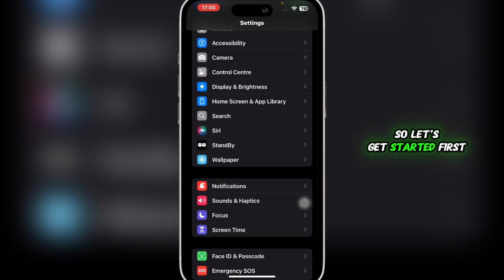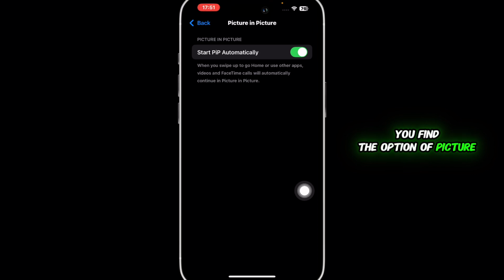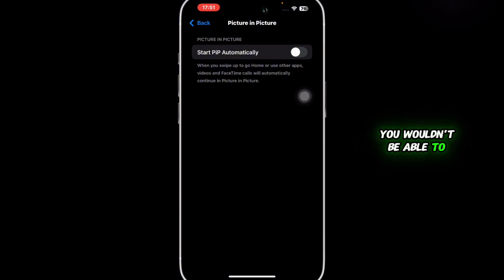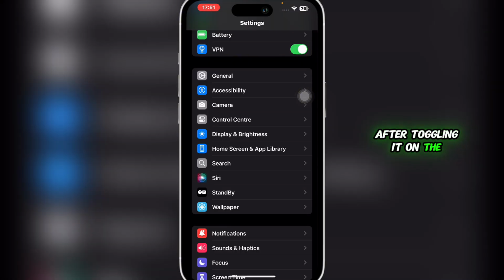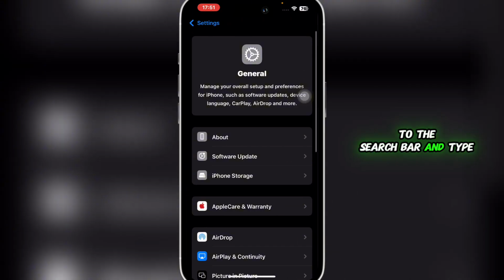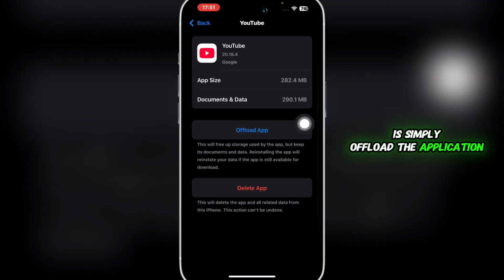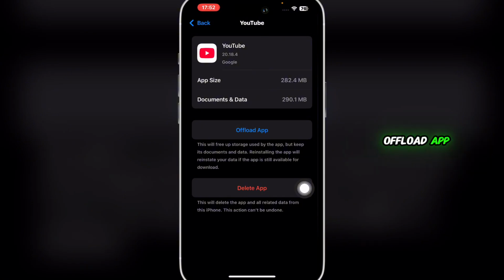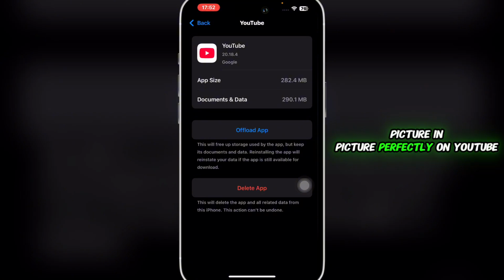YouTube Picture in Picture Not Working? Here’s the Real Fix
How To Fix Picture in Picture (PiP) Not Working on YouTube

Is YouTube Picture-in-Picture (PiP) not working on your iPhone or iPad? You’re not alone — this is a common issue many iOS users face. In this video, you’ll get the real fix for enabling and troubleshooting YouTube PiP mode on iOS, with step-by-step instructions that are updated for the latest iOS versions, including iOS 17 and iOS 18.

Whether you're a YouTube Premium subscriber or using Safari for free PiP access, this guide will help you resolve the problem quickly — no jailbreaks, shady apps, or complicated steps.